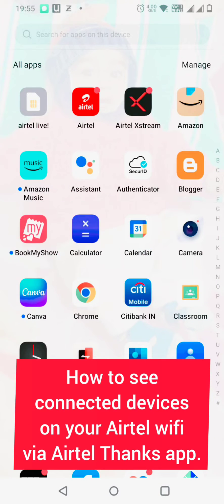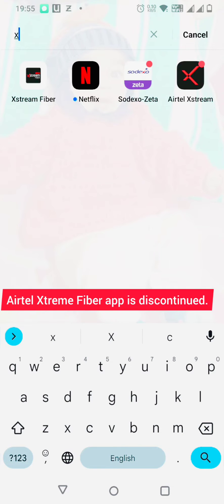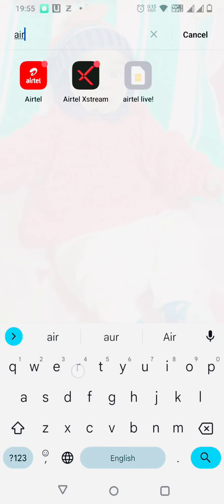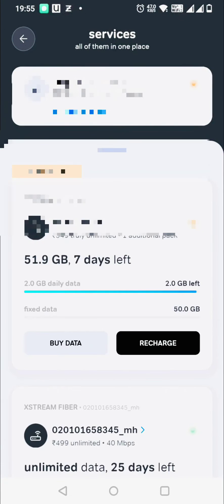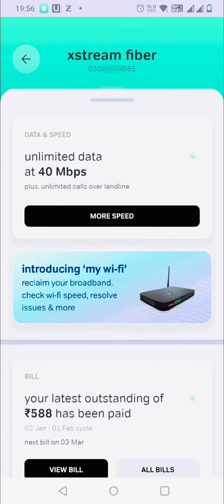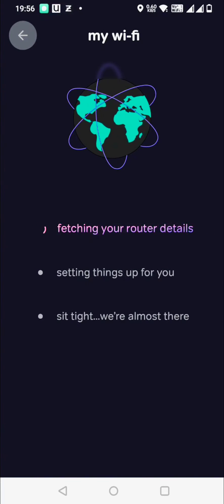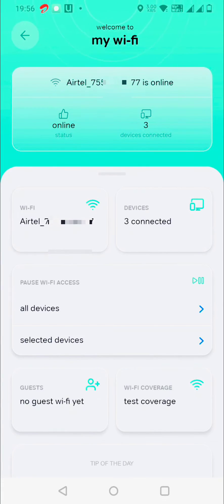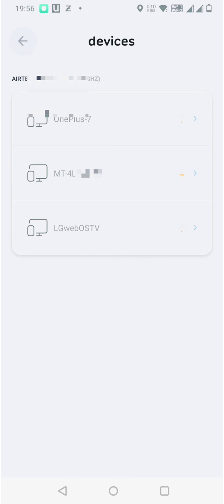how to check connected devices on airtel wifi via Airtel Thanks app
In this video I have told the procedure to check connected devices on your own Airtel wifi via Airtel Thanks app. Previously for this we used to use their router app Airtel Xtreme Fiber app which is now discontinued. Now for this purpose we use the Airtel Thanks app. I have used Android phone in this video but the journey interface would be mostly same on iOS as well. Do comment if you find this useful.